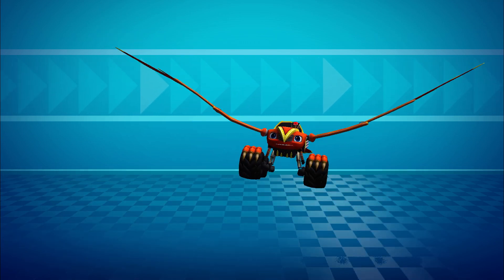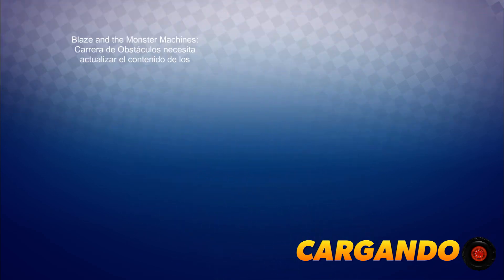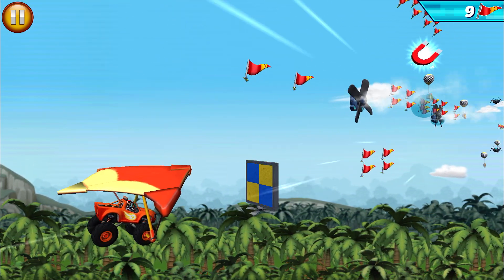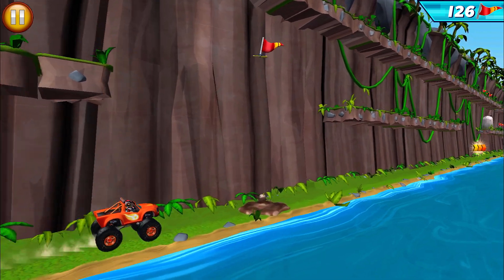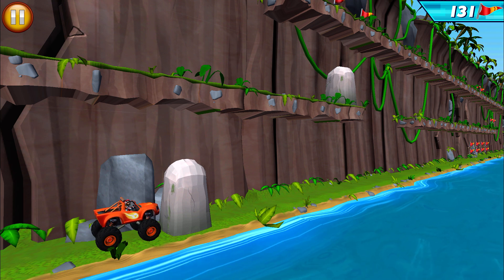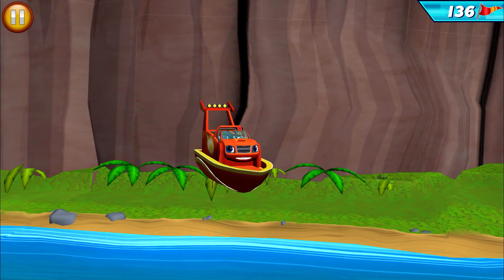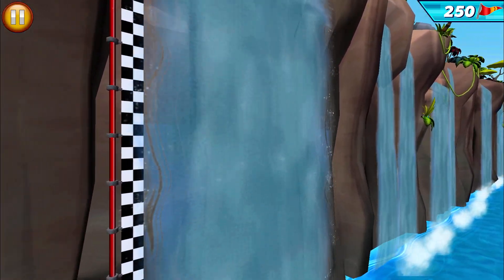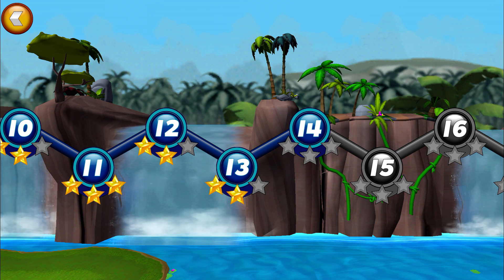Blaze: Carrera de Obstáculos 🔥 Bate nuevos récords y gana superpotenciadores con ALA DELTA BLAZE!